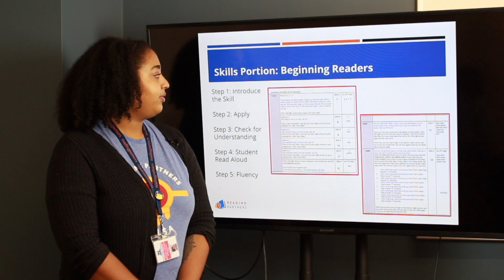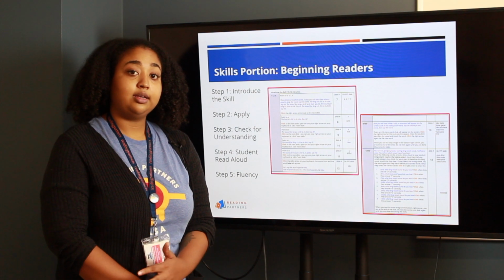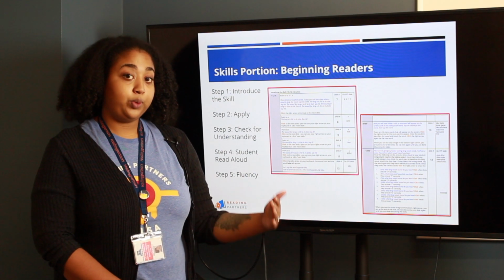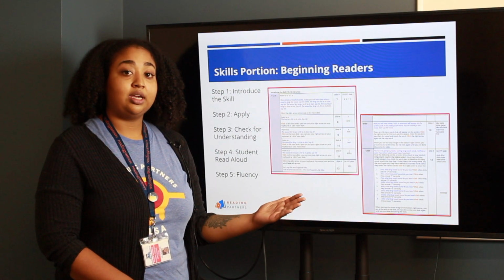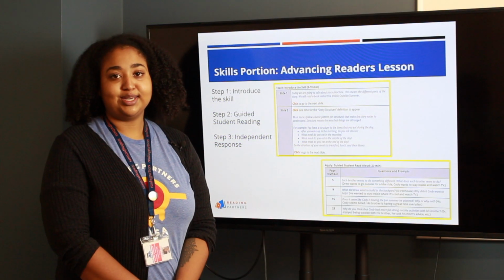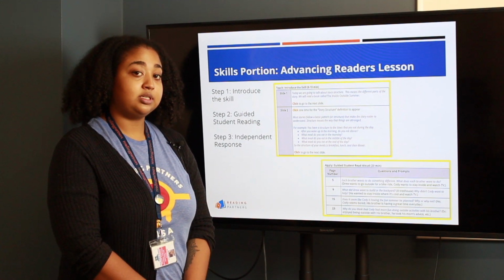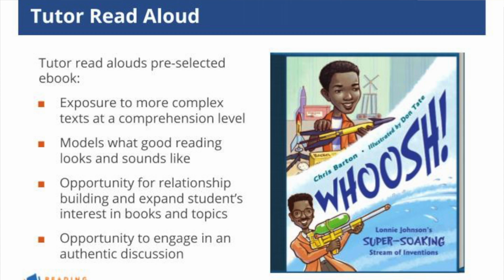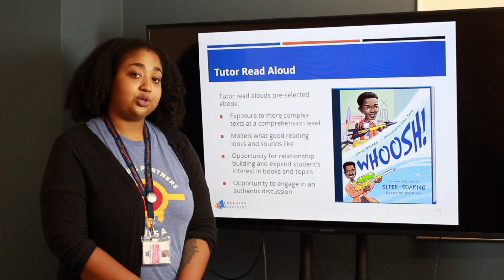Nearpod Clip 6